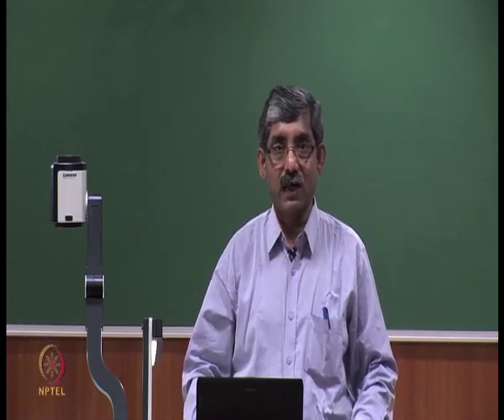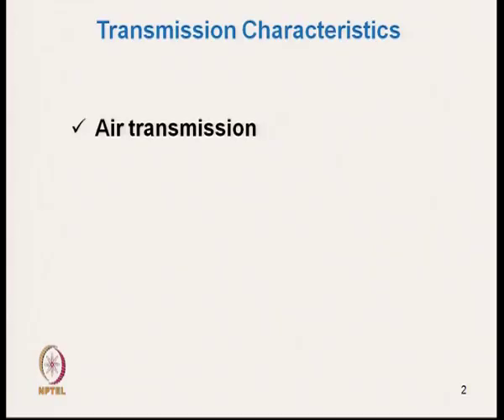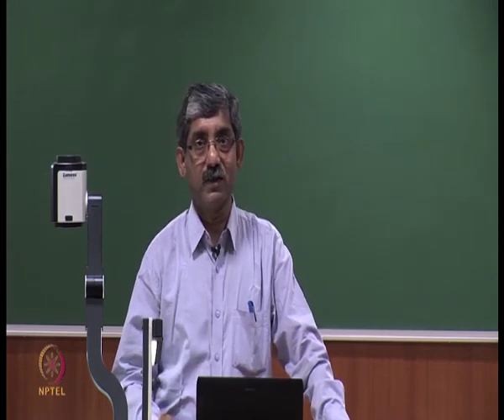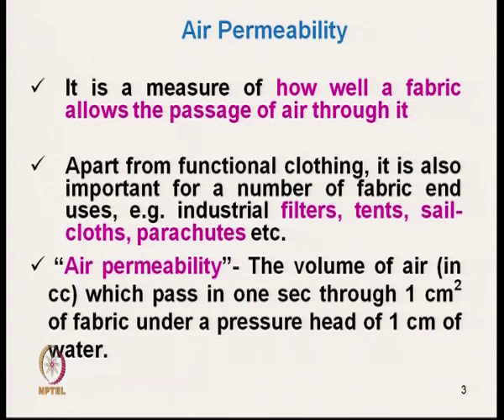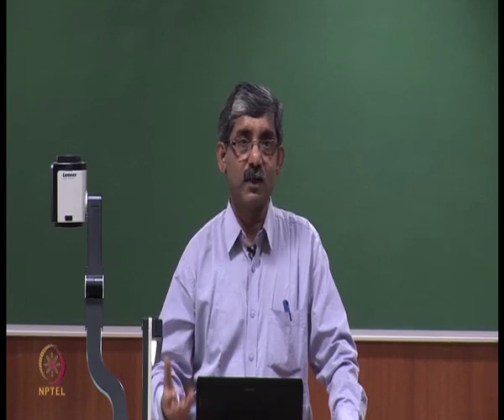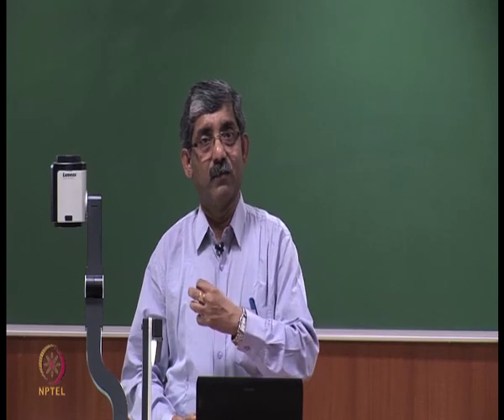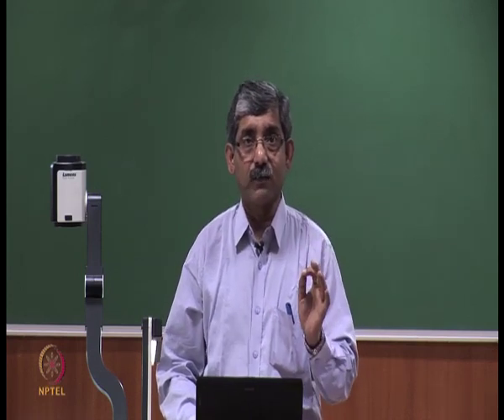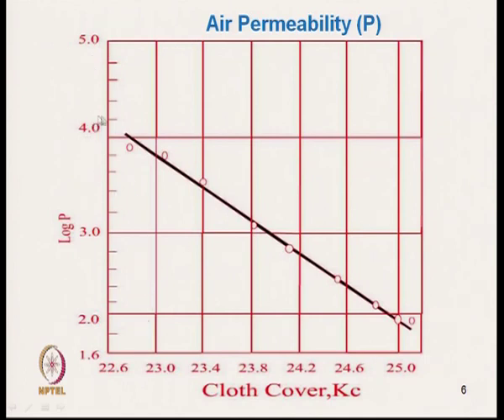Testing of Transmission Characteristics of Textile Fabrics